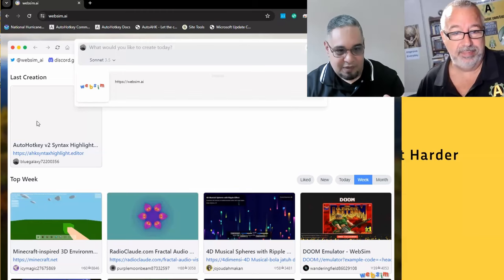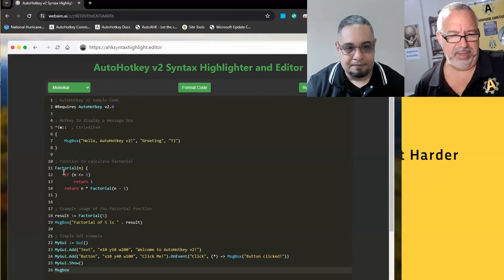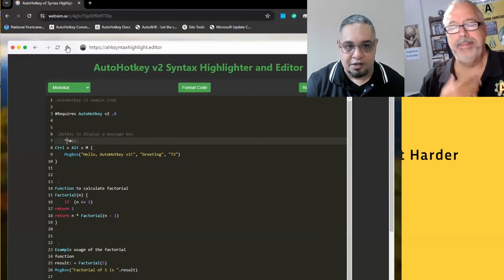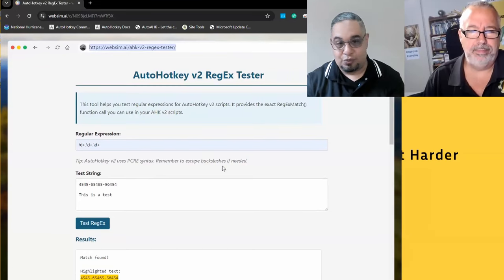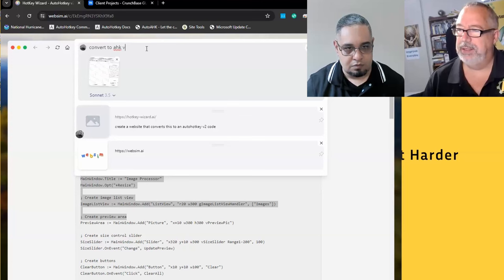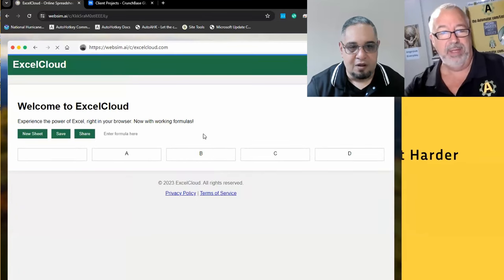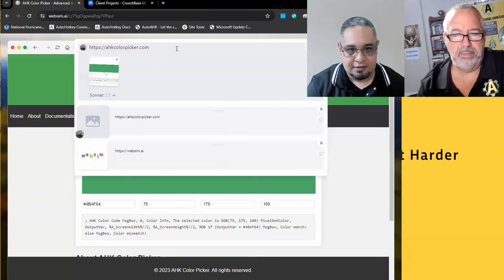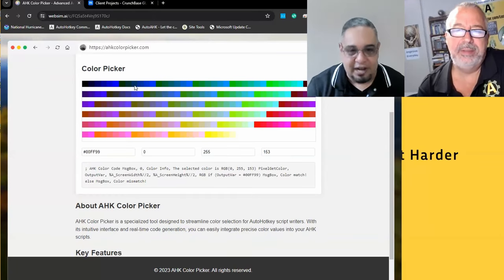Insane FREE AI tool for building Websites and Tools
TLDR: An incredible new AI tool has the potential to revolutionize website building, making it easier and more efficient, although it still has some imperfections.  The limits truly are your imagination!

1. 00:00 🤯 An incredible new AI tool has the potential to revolutionize website building, but still has mixed results and is not quite perfect yet.
 1.1 A new AI tool for building websites and tools is incredibly amazing and mind-blowing, with the potential to revolutionize the future.
 1.2 An AI tool can generate a website based on a given URL, but it still has some mixed results and is not quite there yet.

2. 02:29 🤖 The AI tool can help with formatting and fixing new lines on websites, and can fix issues by modifying the URL and trying different codes.
 2.1 The AI tool for building websites and tools is not 100% working, but it can help with formatting and fixing new lines.
 2.2 The AI tool can fix website issues by modifying the URL and trying different codes, resulting in the button working and unwanted comments being removed.

3. 04:40 🤯 AI tool can create regular expression tester and convert it to auto hot qv2 code, with some imperfections, but still amazing and easy to use.

4. 06:02 🤖 The AI tool can generate websites from URLs or prompts and convert images to code, making website building easier.
 4.1 The tool allows for the creation of websites by inputting a URL or prompt and generating a website that converts images to code.
 4.2 The AI tool can generate working V2 code from a picture of a GUI, making website building easier.

5. 08:38 💡 You can use a free AI tool to create online tools and websites with just a little bit of work.

6. 10:21 🤖 The AI tool allows for creating websites with a color picker for AutoHotkey shading and GUI color, taking screenshots, providing feedback on color display, and generating similar concepts.
 6.1 The speaker discusses creating a website with a color picker for AutoHotkey shading and GUI color.
 6.2 The AI tool allows for taking screenshots and providing feedback on color display, as well as generating similar concepts and a Color Picker with an Output bar.

7. 13:00 🤖 AI tool discussed for building websites and generating code from mockups, with the ability to drag and arrange elements on the screen and export HTML.

8. 14:23 🚀 The AI tool revolutionizes website building, enabling quick beta testing and sharing through a link, changing the way we use technology with limitless creativity and imagination.
 8.1 The AI tool allows for quick beta testing and mockups of websites, with the ability to share and access the website through a link.
 8.2 AI tool for building websites and tools is groundbreaking and will change the way we use technology, allowing for limitless creativity and imagination.